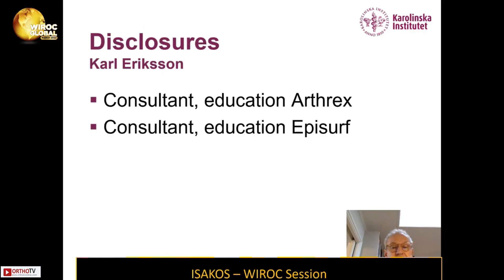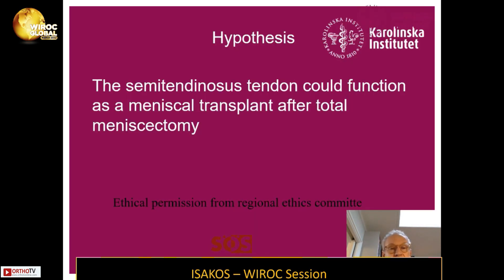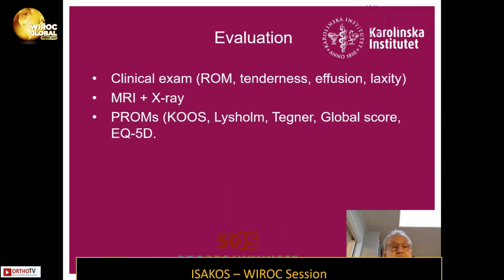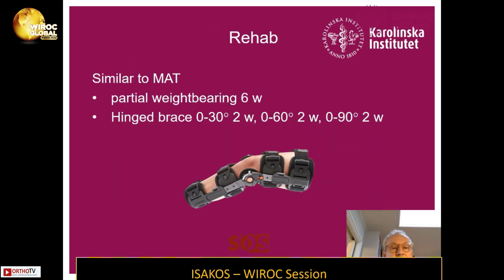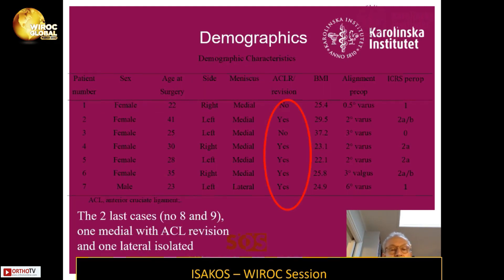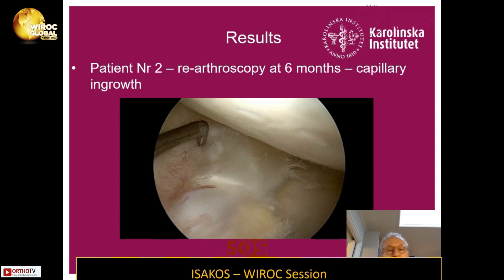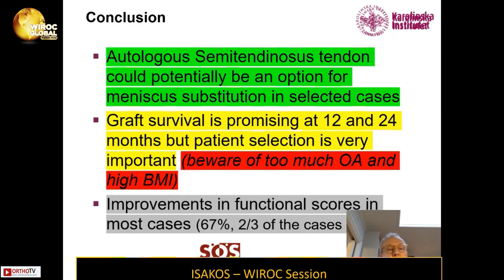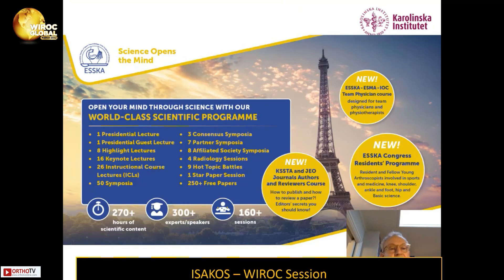"Wiroc Global 2022: Autologous Semitendinosus Tendon for Meniscal Transplant - Karl Eriksson"